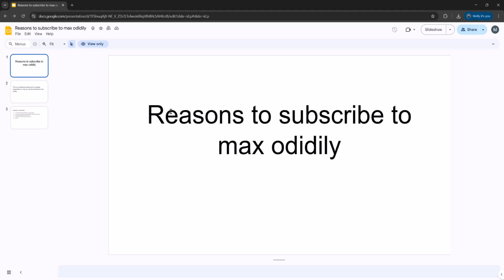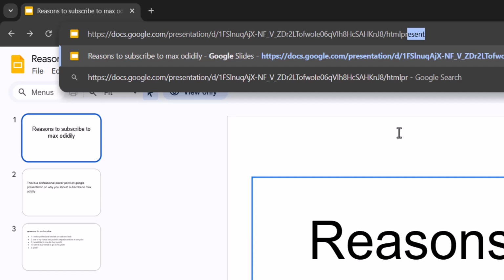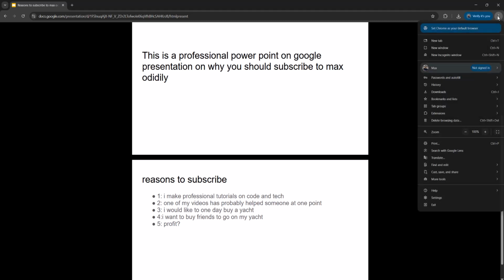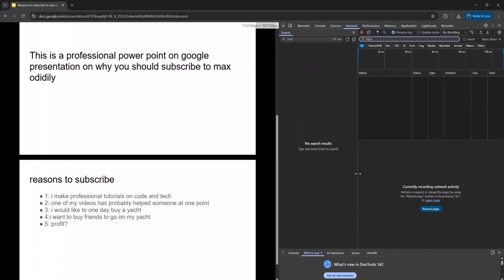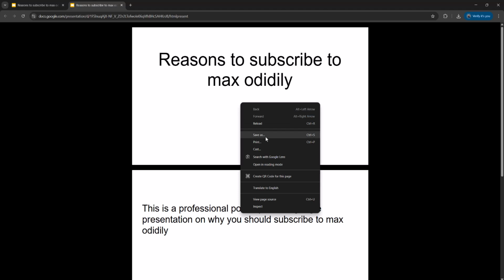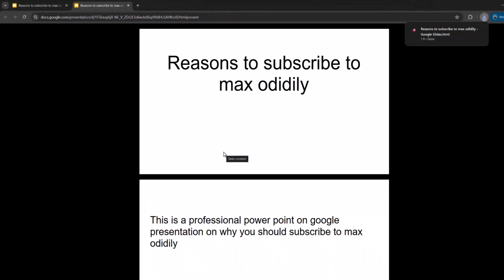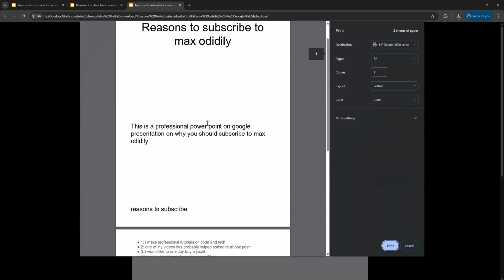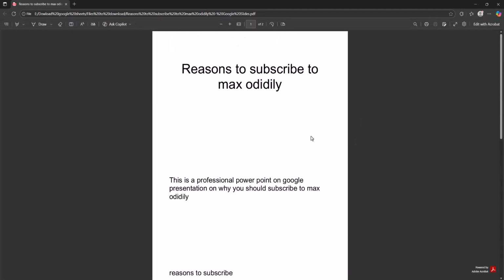How to Download a View Only Google Slides File as a PDF On Google Drive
Greetings in this Google Drive tutorial we shall be looking at how to download a view only and protected google slide on google drive as a PDF. This tutorial is great for if you have view only access to a Google Slides file but want to download the Google slide as a pdf so you have a local copy of that Google slide document.

This Google Slides tutorial will show you how to download a view only Google slide from Google Drive as a pdf file. This is a version of the Google Slide that will have all the contents of the google document file but will not be a slides file. This will be a html file that we download and then print to pdf via a web browswer.

The first step is to open up the Google doc file in your web browser. The next step is to edit the url. Replace the ending that has edit followed by some other characters with the following:

htmlpreview

It doesn't matter what doc of the google Doc file you are viewing when you edit the url.

Once you have edited the url, press the enter key. Now you will be taken to a html present view of the Google slide file. The next step is, you need to open up the Chrome browser developer tools. Do do this you can either press the F12 key on the keyboard or go to the button in the top right corner of Google Chrome, thenclick on more tools, then click on developer tools.

Once you have the developer tools open, you need to navigate to the network tab. Then refresh the webpage. Then you will start to see entries in the network activity table. Find one called htmlpresent, right click on it and then click on open in new tab.

You can right click on the screen and save the webpage as a html file. Make sure for the save as type you pick Webpage HTML Only. If you pick a different html type, this won't work.

Doing this method of downloading a view only Google Drive Google slide document will not notify the creator of the document or the person who shared it or anyone that you have downloaded the view only file.

Now you either need to click on the print button on your web browser or press the 'ctrl' + 'P' keys at the same time on your keyboard. On a Mac press the 'command' + 'P' keys at the same time.

Then in the print menu, select the printer you wish to use and print the view only google doc file. You can also use this method to convert a restricted view only google drive doc to a PDF as you can print the downloaded html file to a PDF file too.

Here is a tutorial on how you can copy text from a view only Google Slides file on Google Drive

This tutorual on how to download a view only google slideshow from google docs is an upgrade over my past tutorial on the topic as you no longer have to disable Javascript to do this.

This tutorial should answer the question, how do I convert a view only slide to a pdf.

If you enjoyed this Google Drive tutorial on how to convert a view only google slides file to a pdf with export options disabled, then be sure to subscribe for more tutorials.

This tutorial should answer the question, is there a way to download a google Slide document of which I have view perms and I just have the link to a pdf?